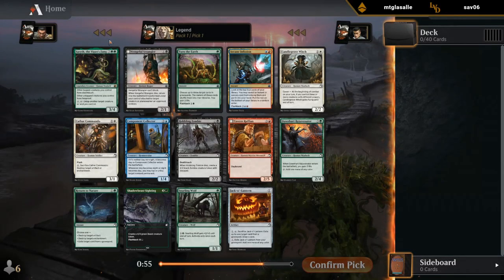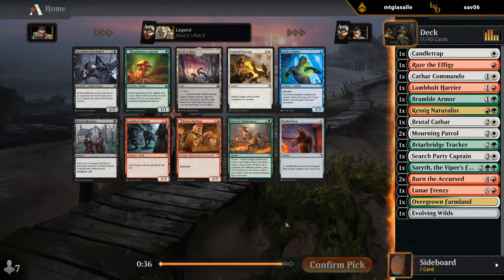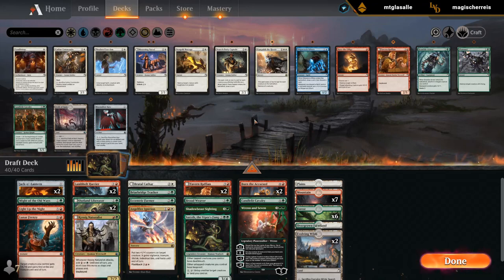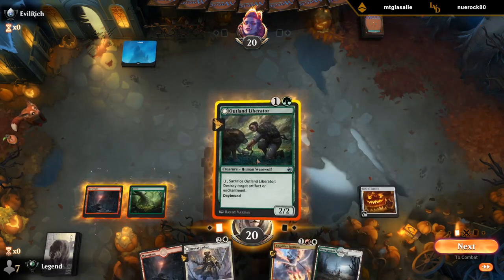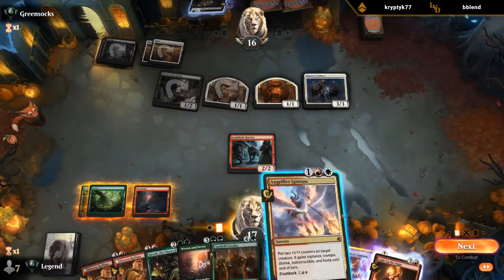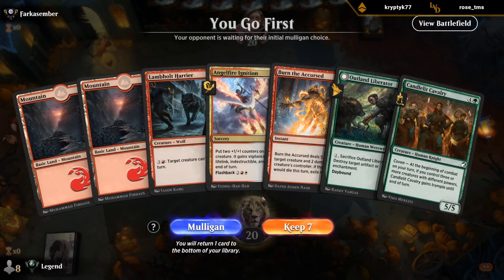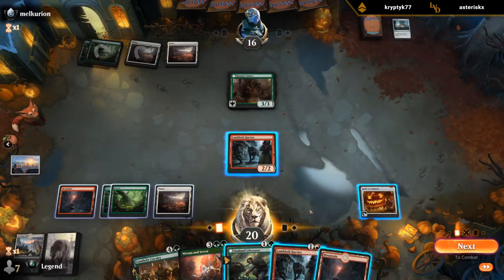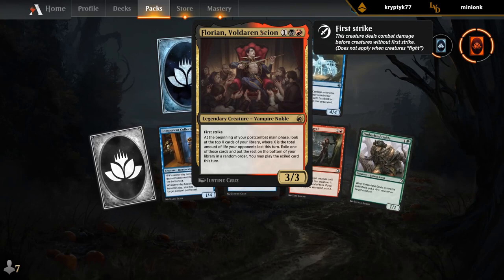Draft - Innistrad Midnight Hunt - MTG Arena - #2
Innistrad: Midnight Hunt Premier Draft on Magic: The Gathering Arena.

00:00 - Draft
20:36 - Match 1
29:42 - Match 2
37:11 - Match 3
47:01 - Match 4
50:02 - Match 5 ★
58:46 - Match 6